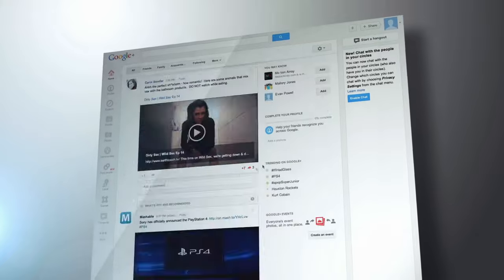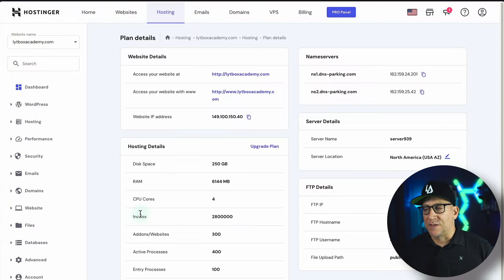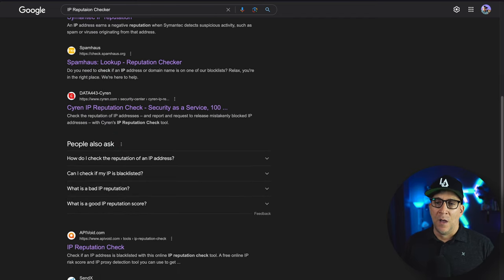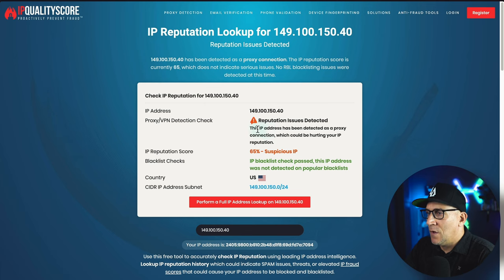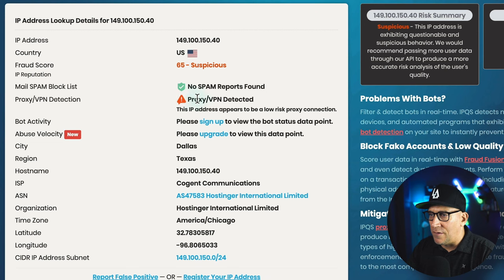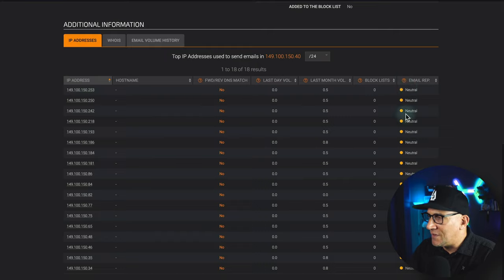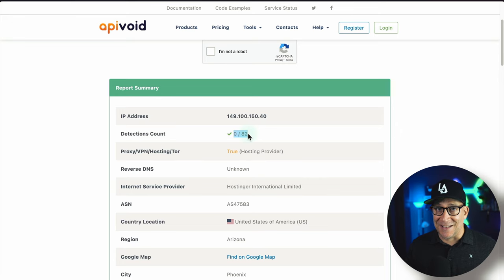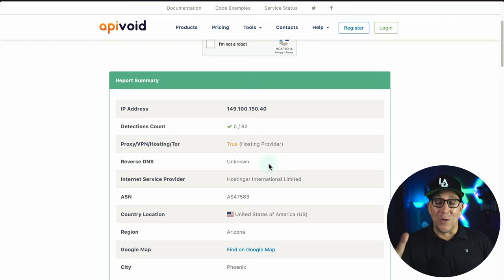Wordpress Security Tip: Protect Yourself From Dirty IP's (IP Reputations)